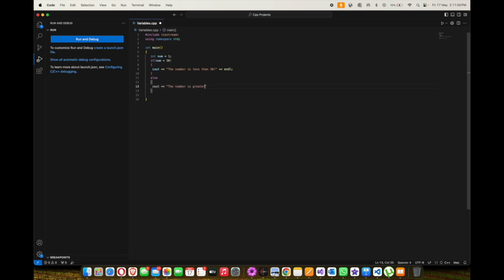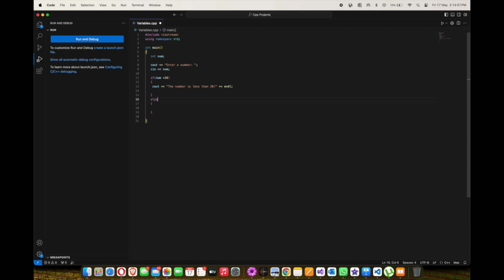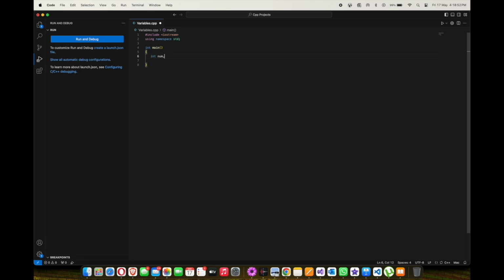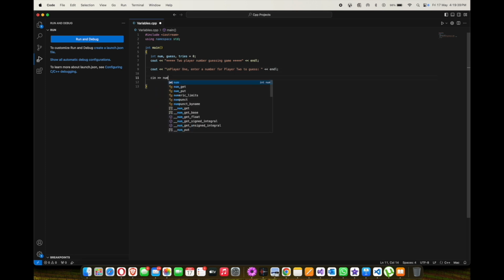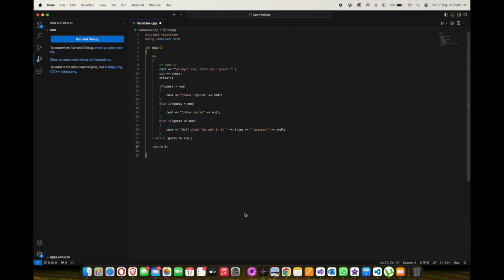Chapter 18: If...Else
In this video, we dive into the basics of the **If...Else** statement, one of the most fundamental concepts in programming. You'll learn how to use it to make decisions in your code by evaluating conditions and executing different blocks of code based on whether the condition is true or false. Perfect for beginners, this tutorial will help you understand the logic behind conditional statements and how they control the flow of your programs. Let’s simplify decision-making in programming, step by step!